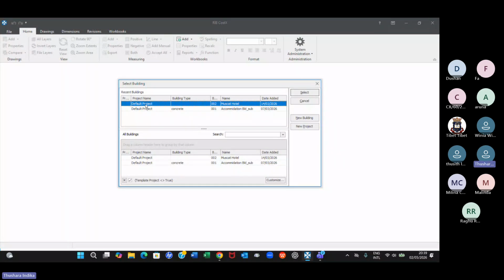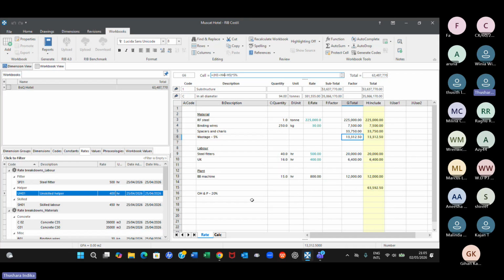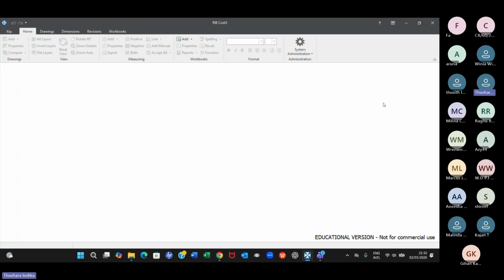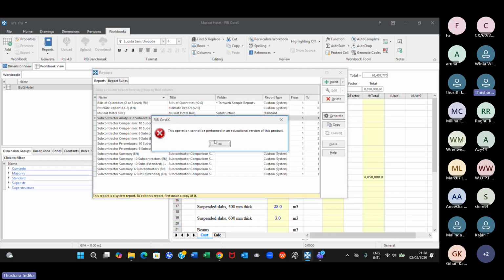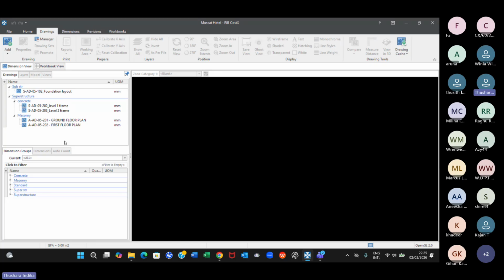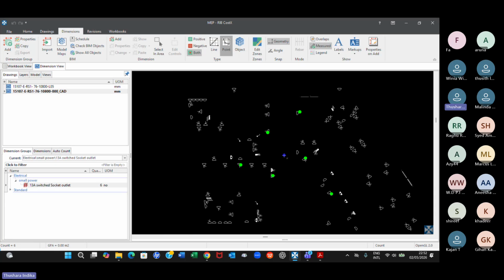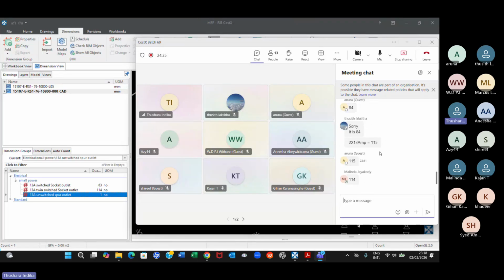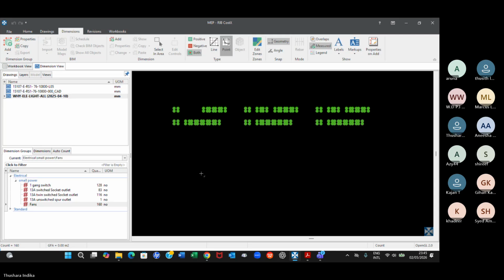8 CostX Batch 60 Meeting Recording 01 05 2026